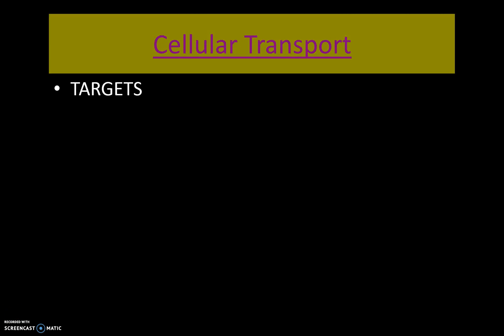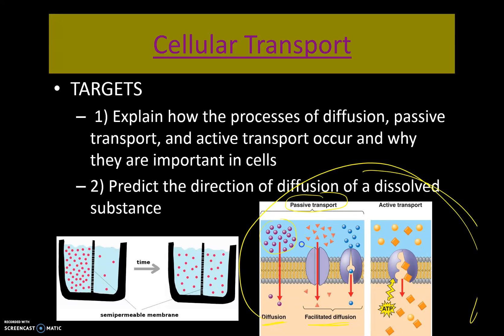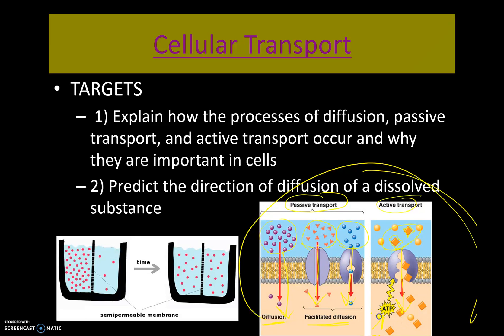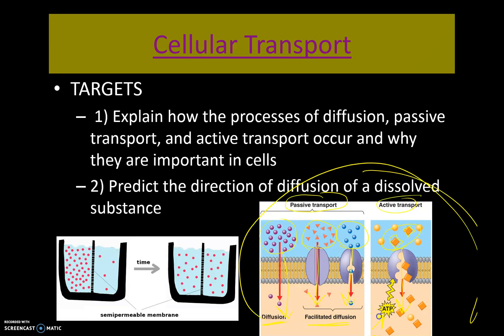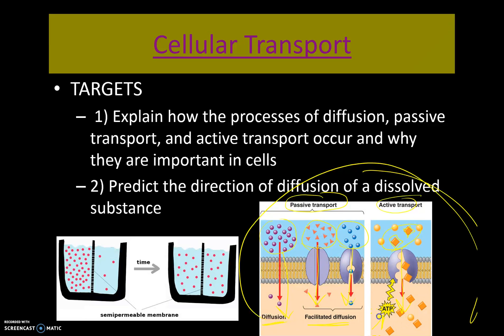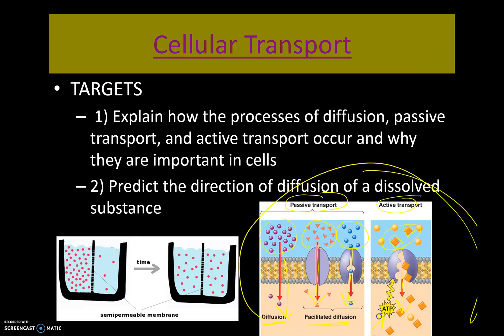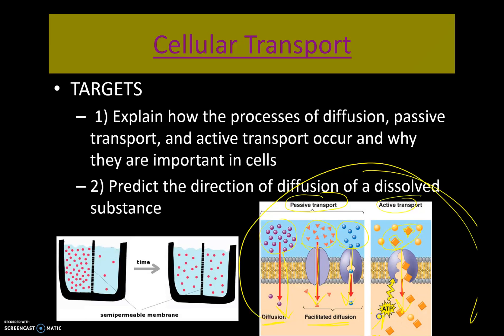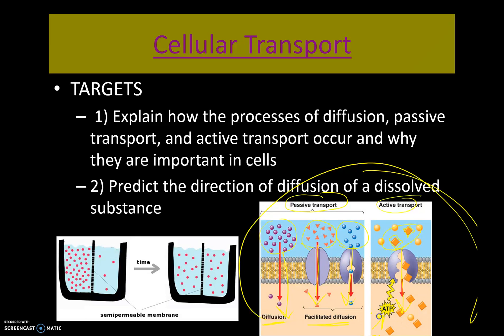Plasma Membrane #4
Diffusion, Facilitated Diffusion, Active Transport.
Remember to go back through the powerpoint and click the hyperlinks, too!